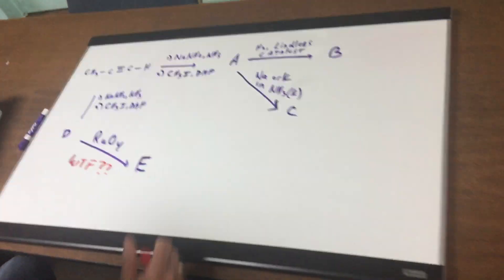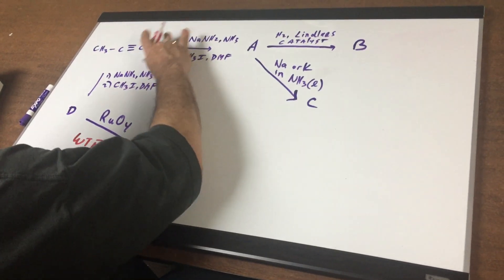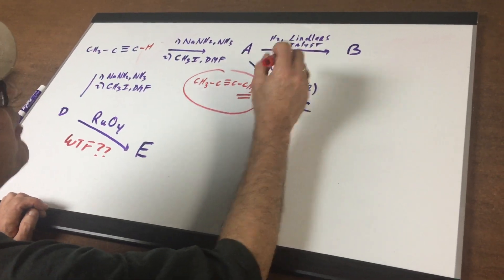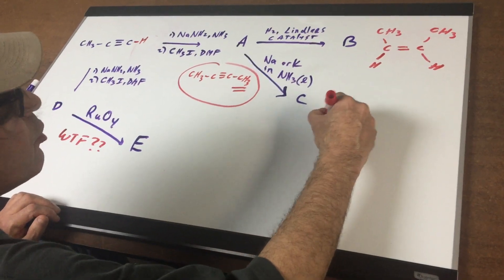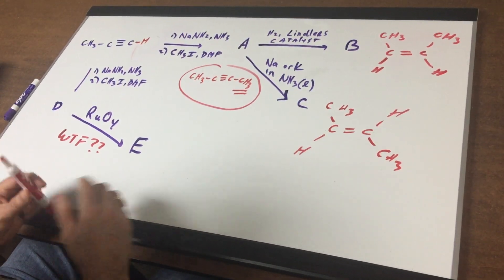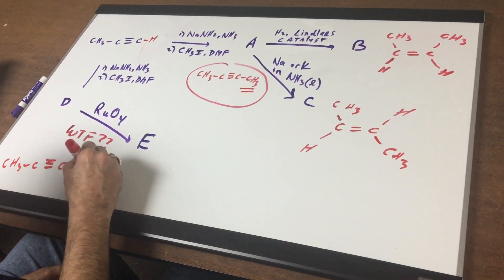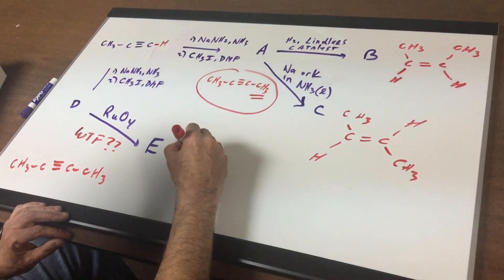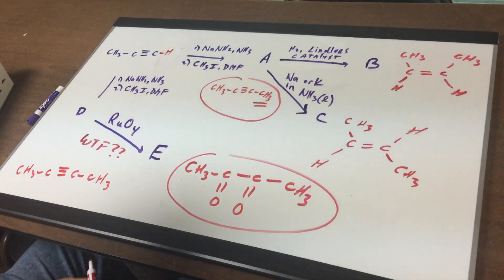Alkyne Reactions - Organic Chemistry- DAT DESTROYER - Dr. Romano